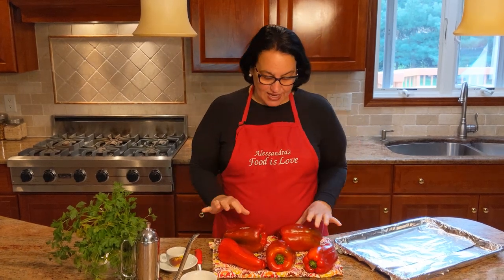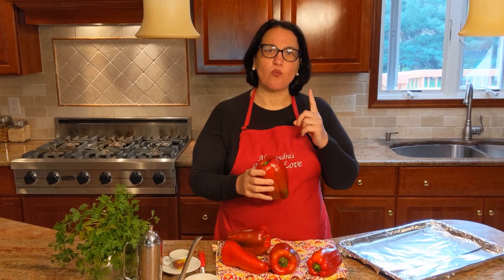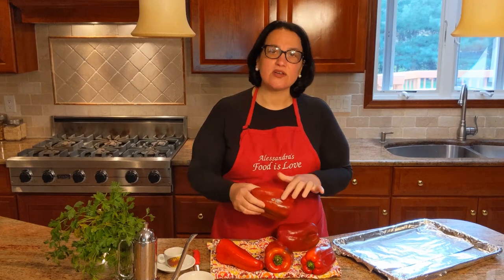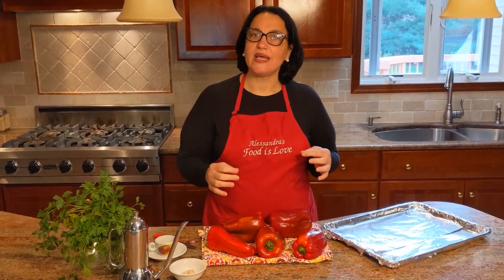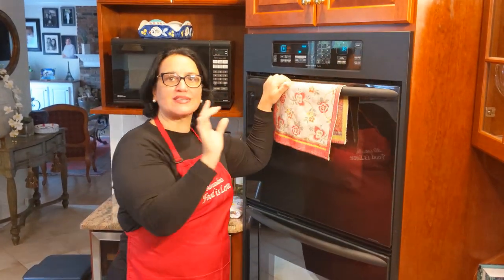How to oven roast Red Peppers | Peperoni a Gratté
How to oven roast Red Peppers- Learn how to oven roast red peppers like a pro in this fantastic tutorial by Alessandra! Discover the secret trick to picking the freshest peppers and get ready for a mouthwatering recipe of Peperoni a Gratté.
Ingredients:-

4 to 5 large peppers (red, orange or yellow)
Extra Virgin Olive oil approximately 1/4 cup
2 cloves garlic
Gaeta/kalamata olives 1/4 cup
Parsley sprigs
1/4 plain bread crumbs

How to oven roast Red Peppers